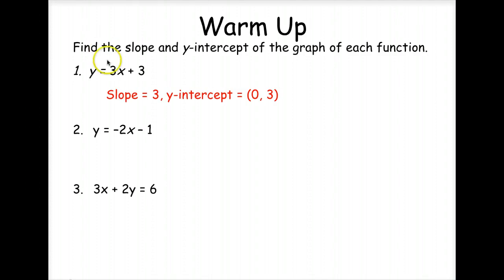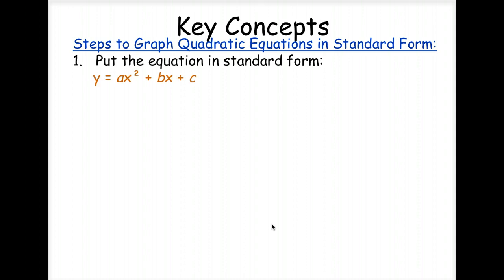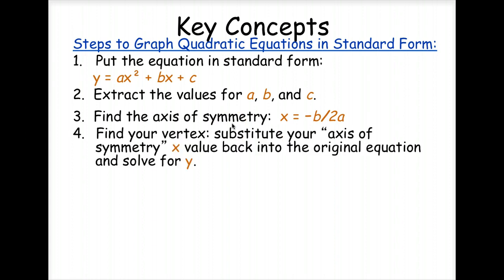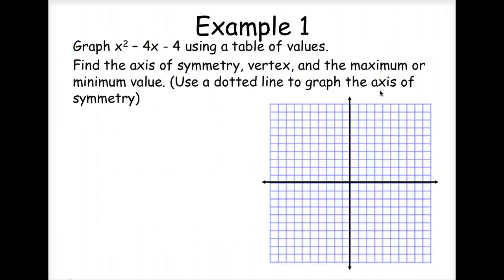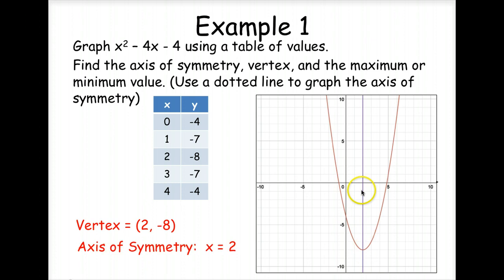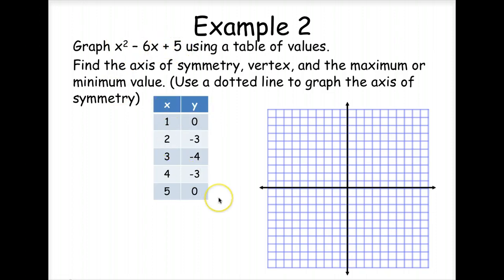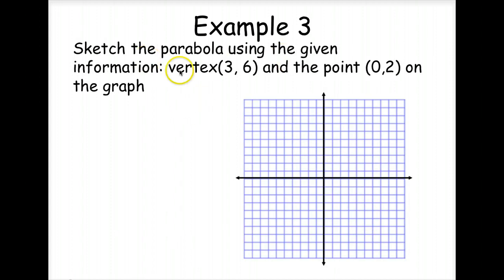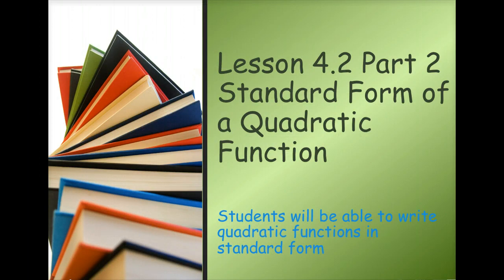Algebra 2 Standard Form of a Quadratic Function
algebra 2 Lesson 4.2 Part 1 Standard Form of a Quadratic Function